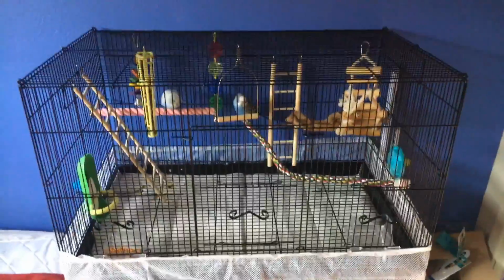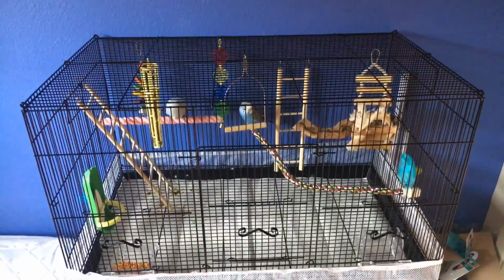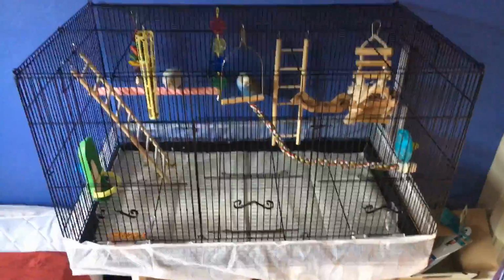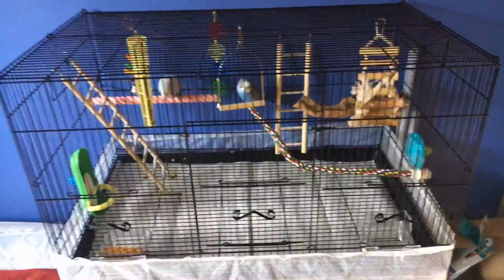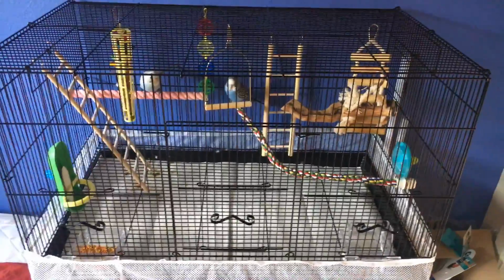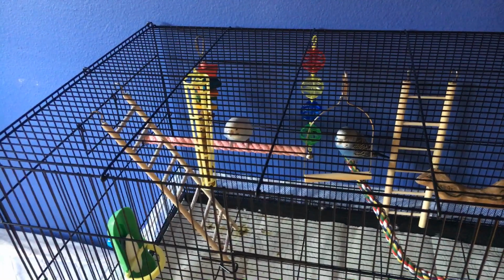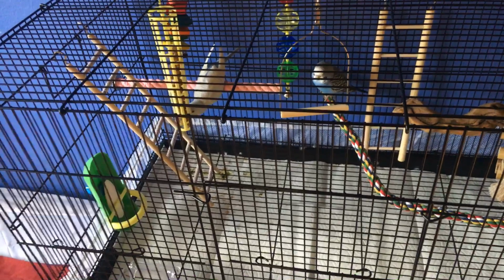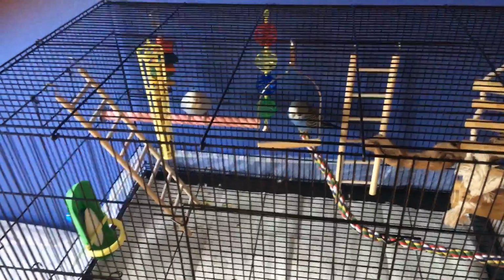Budgie vlog #2: (cont) from vlog #1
Here’s a few more tips on how to adapt your new budgie to its new home 🏠